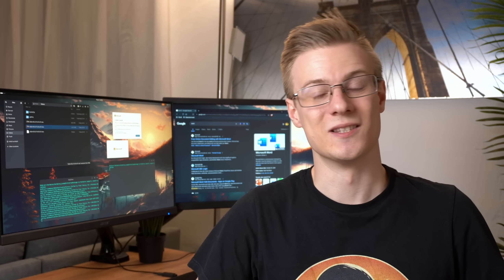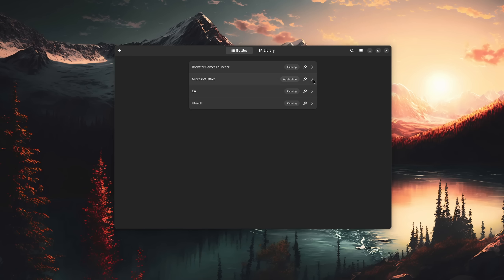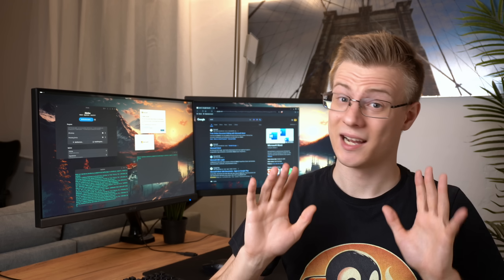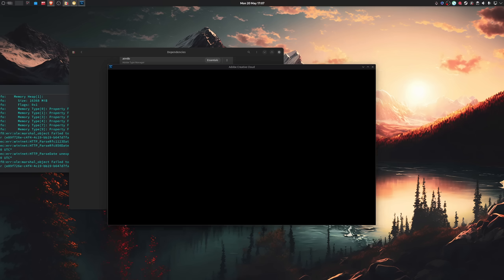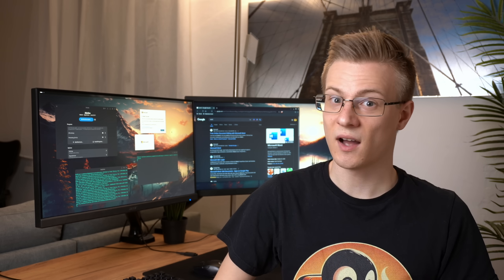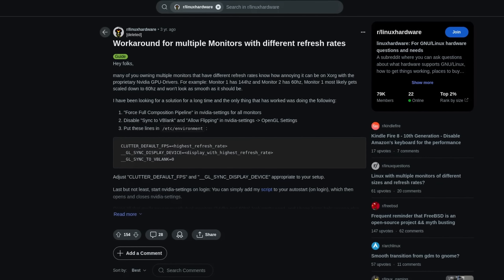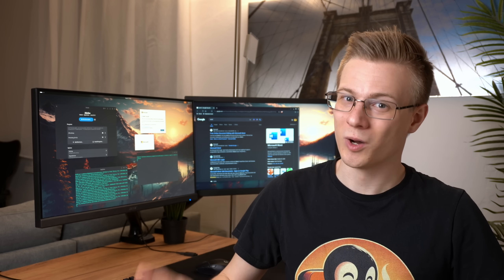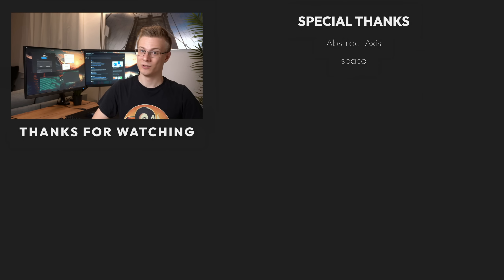This Did Not Go Well ...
► Chapters:

00:00 - How to run Windows Programs on Linux
01:08 - Installing Microsoft Office (365)
03:03 - Adobe Photoshop (Creative Cloud)
05:11 - Overclocking on Linux
06:25 - Audio, Blue Voice and more
06:59 - Microsoft Teams and Progressive Web Apps
07:41 - Adobe Acrobat and the typical pattern
08:06 - Conclusion